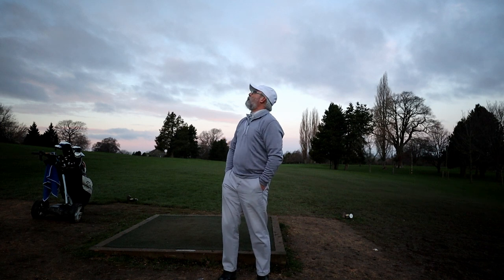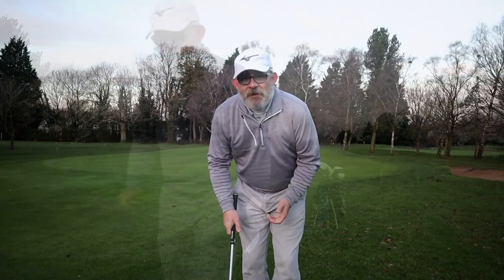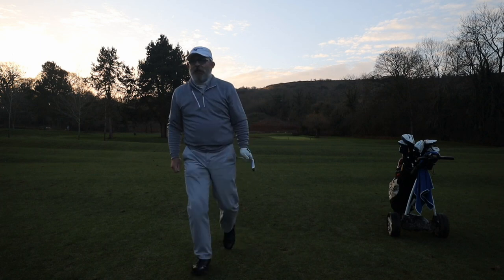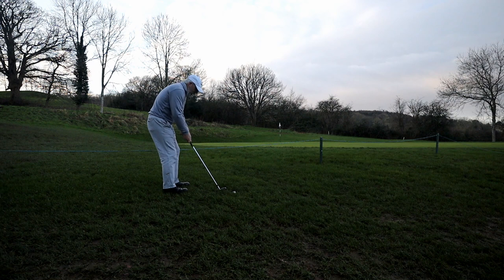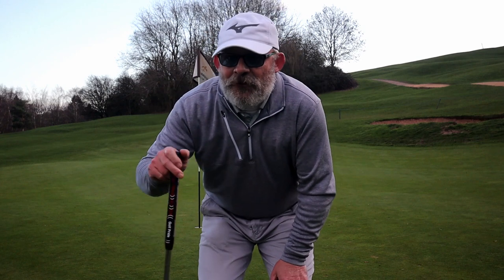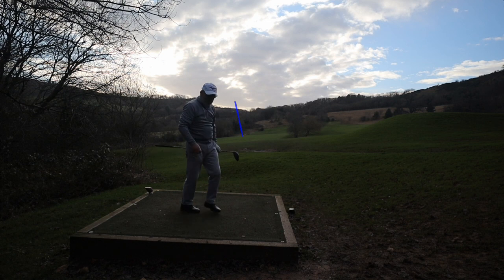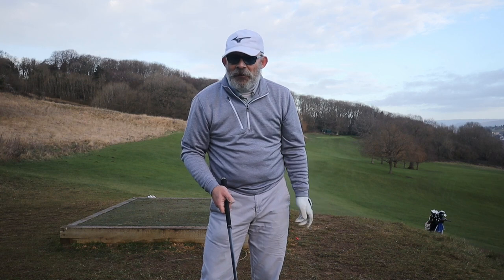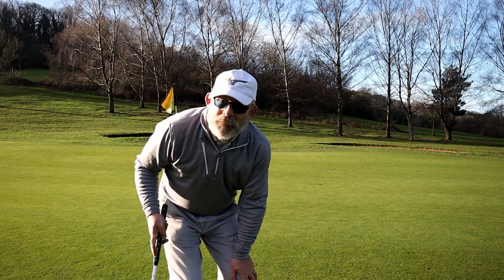Making a score as a short hitter.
I backed into this video by having a stiff neck. I couldn't hit the ball very far, the ground was soft so it gave me a chance to lean on my short game.
This time of year the short game is so important to keeping your score going. If the sharp end works then perhaps the long game isn't as important as we think.
My drive average was 210 yards. But I still managed a score.
How much time do you spend on the most importanr part of the game?

All music produced by Jason Shaw on AudionautiX is released under